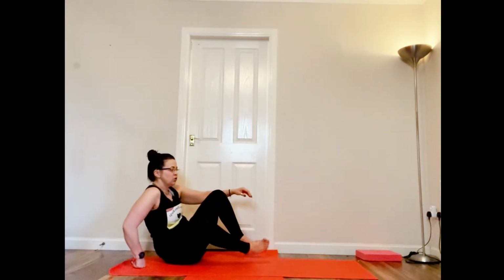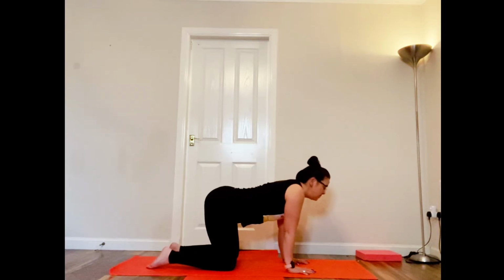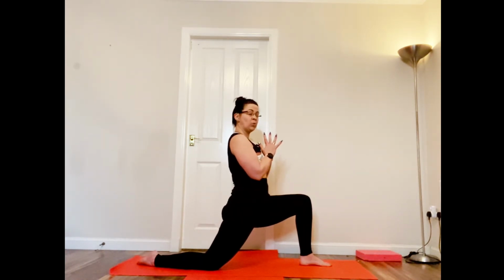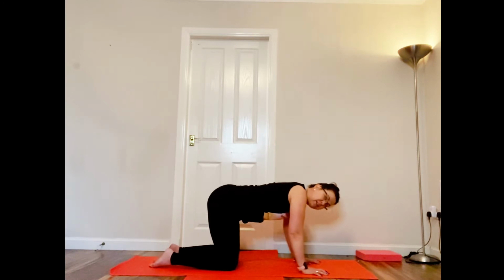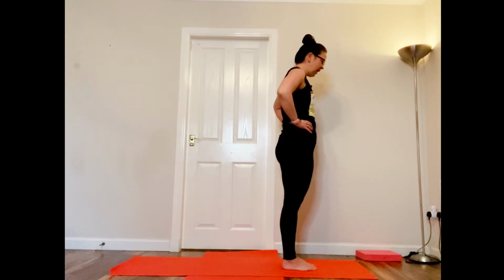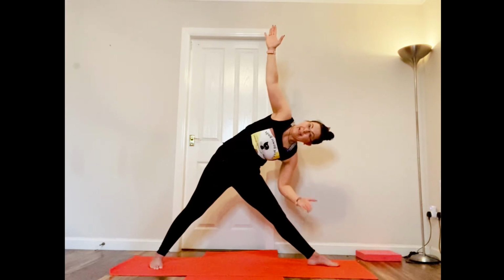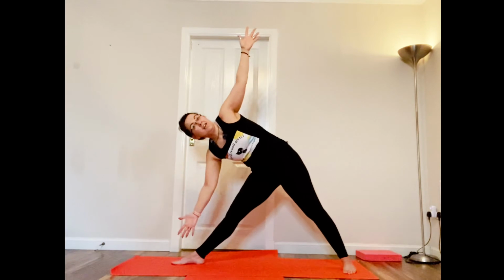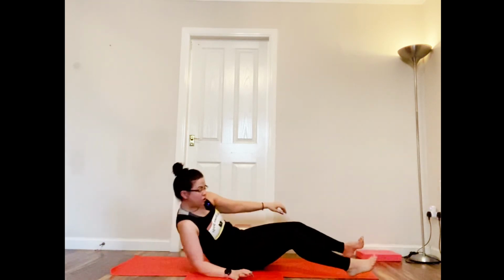TEEN/TWEEN YOGA - Let’s Help Our Posture!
How can yoga help our posture?